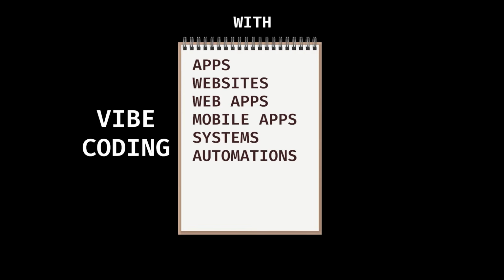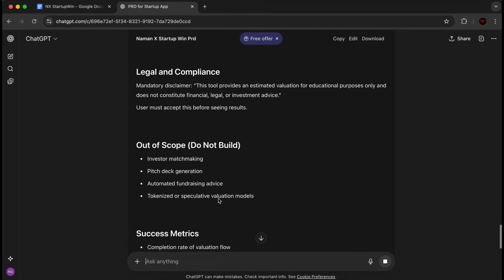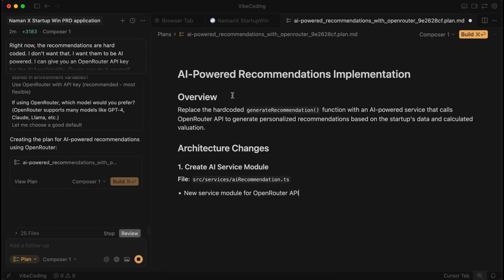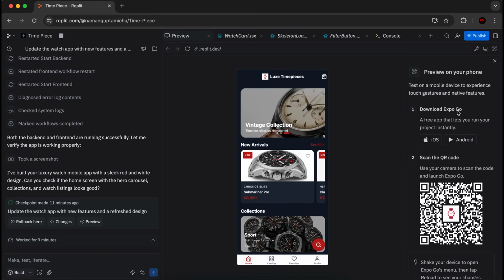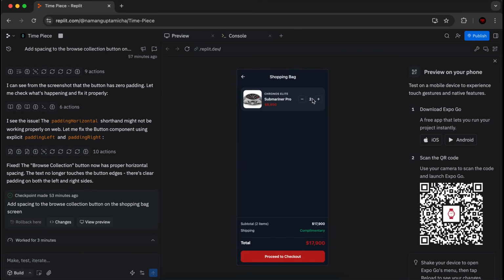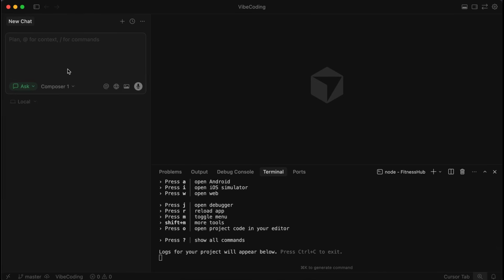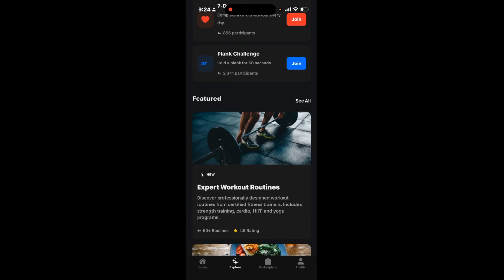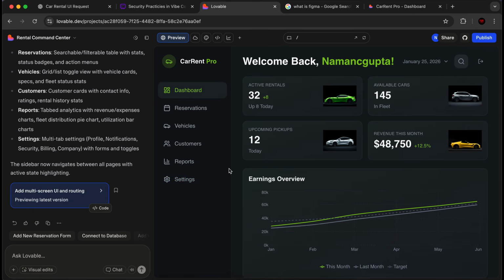Vibe Coding Full Course for Beginners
In this full vibe coding course and vibe coding tutorial, I will teach you how to vibe code from start to finish. We'll be using Replit, Cursor, and Lovable as our Vibe Coding tools in the course, and I'll teach you every Vibe Coding technique you need to master the art of Vibe Coding.
I have covered all the essential skills you need to develop quality software with Vibe Coding tools, through multiple lessons in this vibe coding course. Throughout the course, I teach you how to build full apps with Cursor, Replit, and Lovable. In this vibe coding course, I will teach you how to vibe code not only web apps, but also mobile apps and websites.

Lessons List:

00:00:00 Introduction
00:01:14 Lesson 1: Tools Overview
00:01:38 Lesson 2: Prototype Development
00:14:00 Lesson 3: Spec-Driven Development
00:27:26 Lesson 4: Iteration
00:33:11 Lesson 5: Plan & Ask Mode
00:47:04 Lesson 6: Prompt Engineering
00:51:48 Lesson 7 & 8: Project: Mobile App with Replit (with Debugging)
01:35:12 Lesson 9: Project: Mobile App with Cursor
01:59:04 Lesson 10: Beautiful UI Designing
02:07:37 Lesson 11,12 & 13: Databases, User Login, Authentication
02:12:36 Lesson 14: Security in Vibe Coding
02:14:10 Lesson 15: Finishing the Client-Project in Lovable
02:18:30 Bonus Tip and Thank You